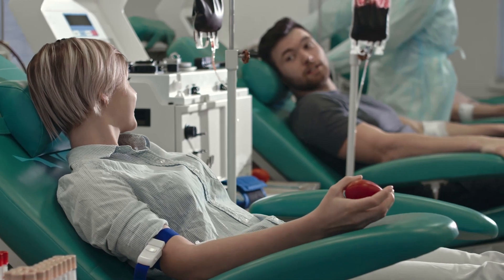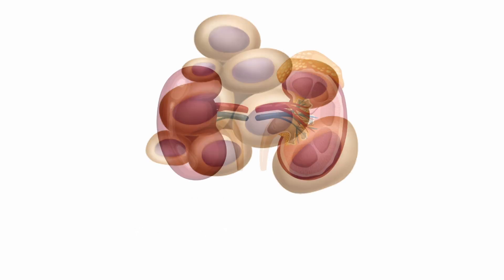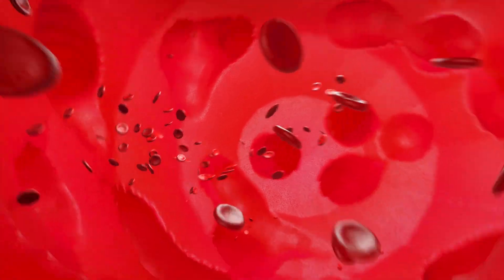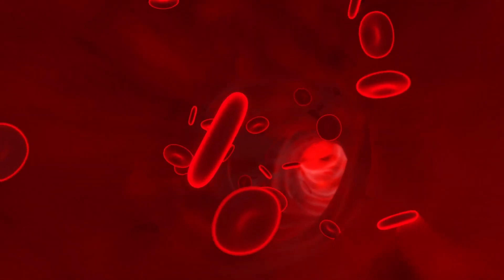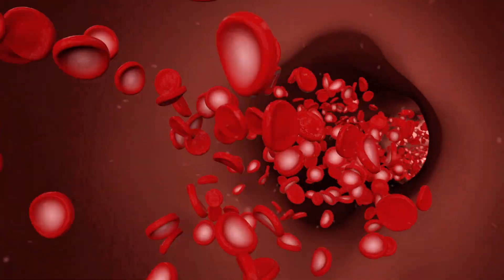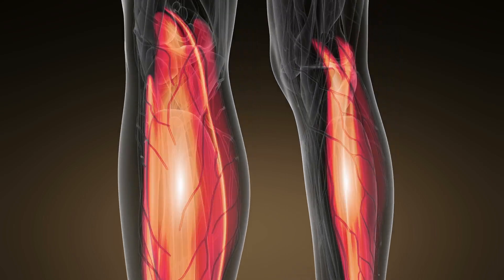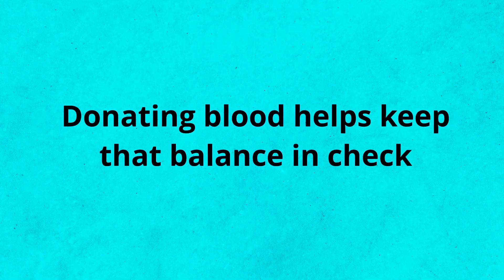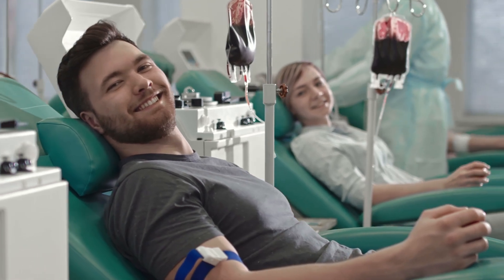Does Donating Blood Burn Calories?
Donating blood can lead to weight loss, but this loss is not significant. As covered in this video, the average donation is 1 pint of blood, which weighs about 1 pound; so right off the bat, you’re walking out of the donation center 1 pound lighter! However, the catch is that this weight is easily put back on with the liquids you are instructed to drink after donating, along with cookies or other sweet treats to give your blood sugar a quick boost. Moreover, you cannot donate blood frequently, so exercising and dieting are still the best ways to lose weight sustainably.

In this video, we discuss how much blood donors give up when he/she donates blood and how our bodies cope with this blood loss. While replacing one pint of blood burns approximately 650 calories, we explain why exercising and dieting are still the best ways to lose weight sustainably.

Stock Music Source:
Watch:

 • Old Times — Next ...